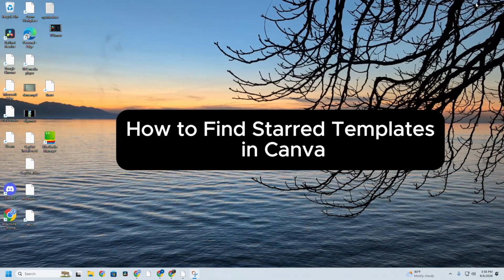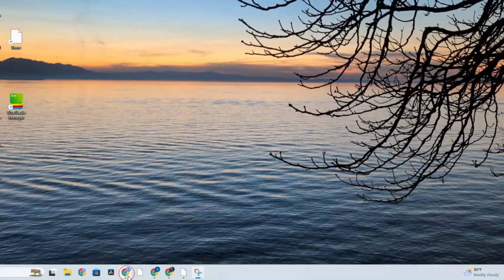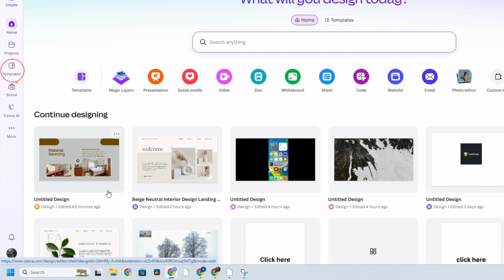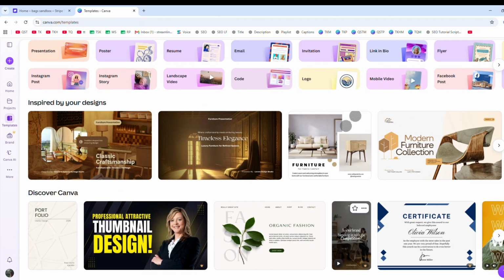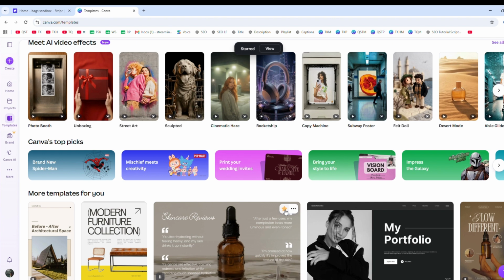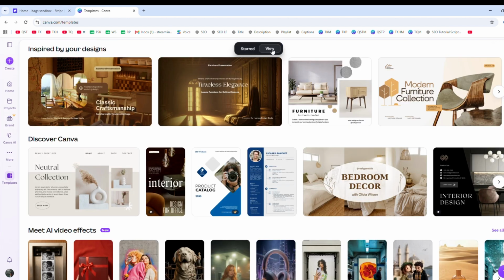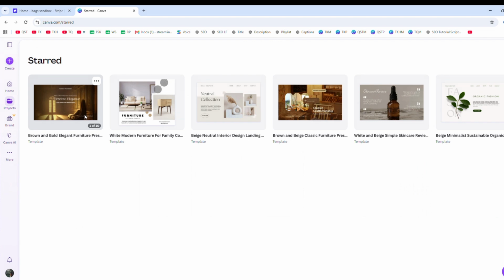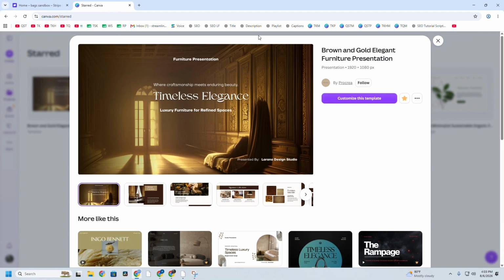How to Find Starred Templates in Canva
How to Find Starred Templates in Canva with this easy step-by-step tutorial. In this video, you'll learn how to find starred templates in Canva, how to find starred templates in Canva app, and how to find starred templates in Canva 2026. We'll also show you how to find and edit starred templates in Canva, how to find starred templates on Canva, and where to access your saved favorites quickly. Whether you're searching for starred Canva templates or wondering Canva how to find starred templates, this guide will help you locate and manage them with ease.

Timestamps:
0:00 Introduction
0:20 Find Your Starred Templates